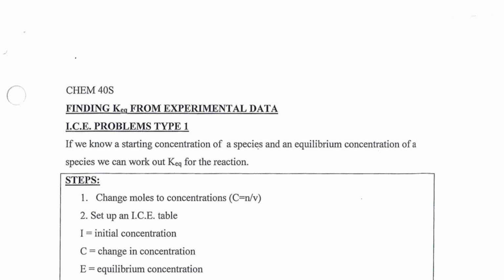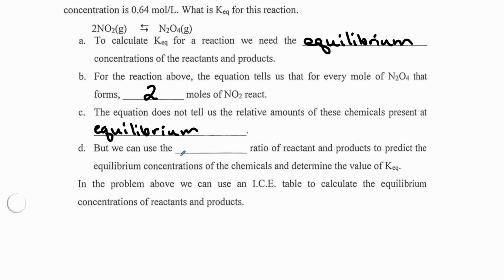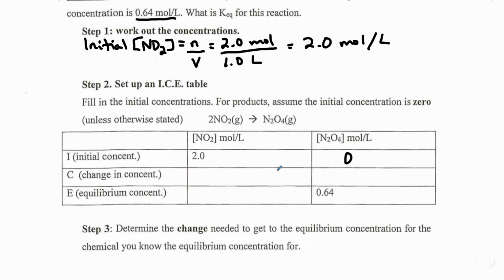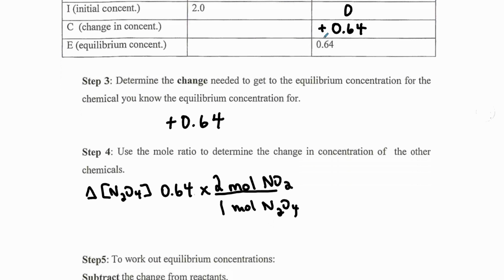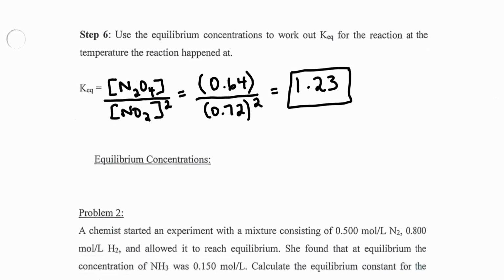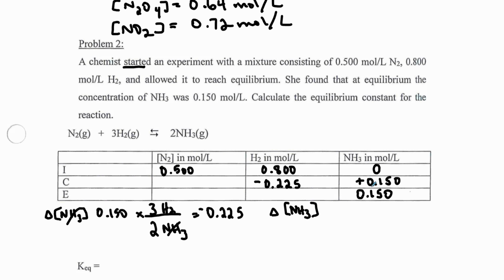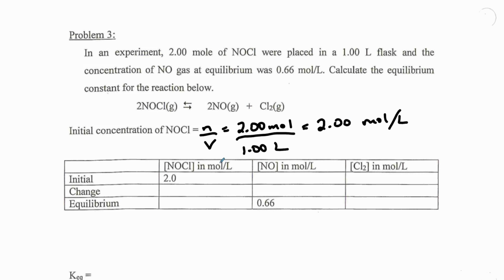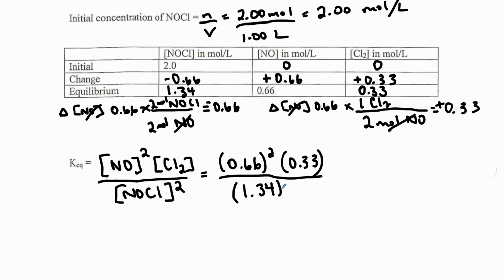Equilibrium Note Set Three ICE tables video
How to solve for Keq using ICE tables.